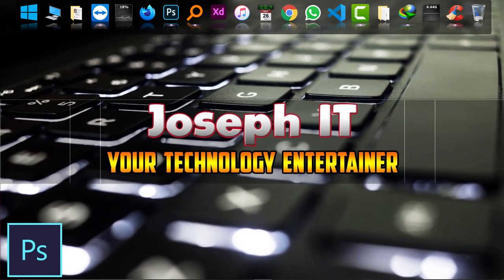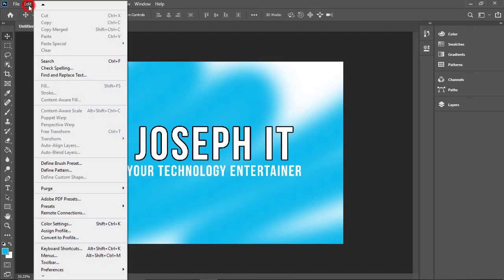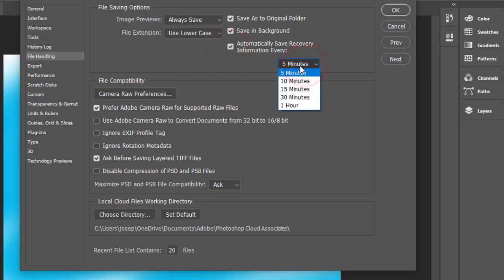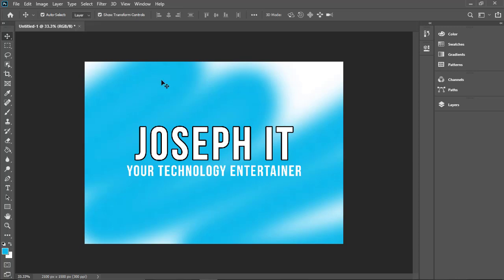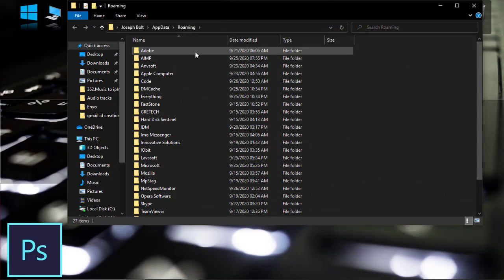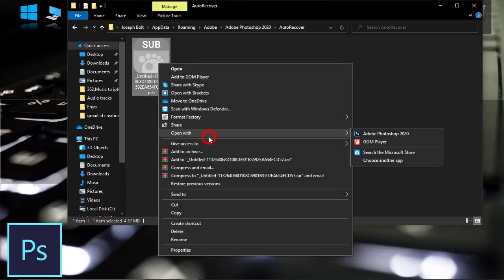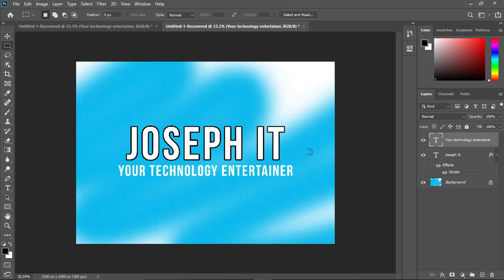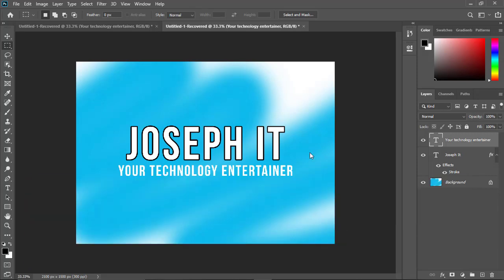Adobe Photoshop 2020 - Enable Autosave and get Unsaved or Crashed File back Easily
In this video on "Adobe Photoshop 2020 - Enable Autosave and get Unsaved or Crashed File back Easily", you are going to learn the new and latest method of getting unsaved, lost or crashed file back with the help of enabling autosave option!

In my earlier videos, I have shown how to get those files back with normal Photoshop and CC versions, but this video will show with the latest version of Adobe Photoshop 2020 by enabling the Autosave strategy!

Adobe has adorned us with much fantastic software and Adobe Photoshop is one of them.
Day by day its use is increasing significantly and this has an autosave option in it and photoshop unsaved file recovery is really a piece of cake if you really know the right procedure!

If you suddenly lost or get your pc crashed while working on any project then please do not get panicked cause Joseph IT has some great videos for you on this channel.

Photoshop 2020 crashed file recovery is one of the helping videos from Joseph IT and I think this would help many people working with this great software!